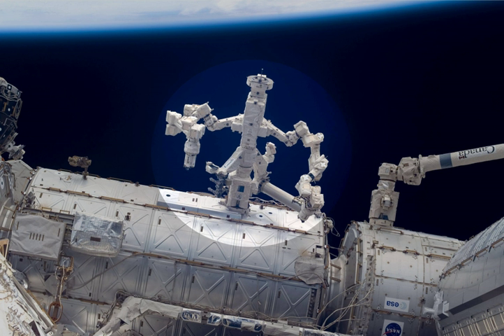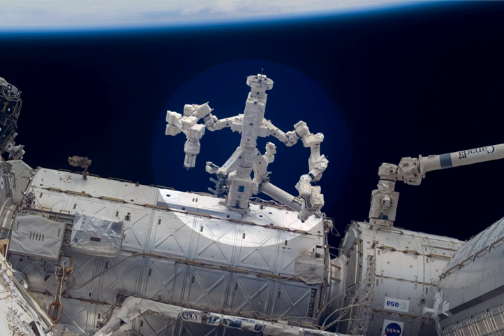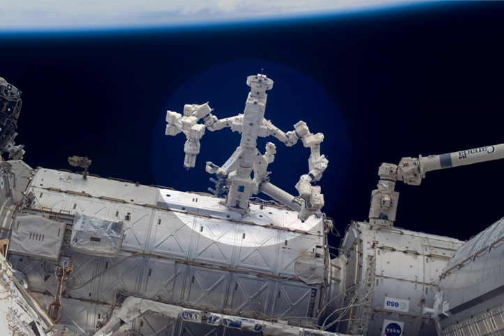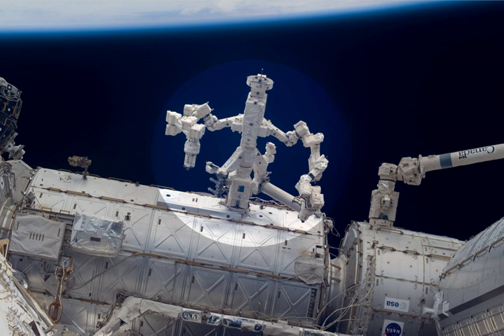Dextre | Wikipedia audio article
00:01:05 1 Structure
00:02:56 2 Tools
00:04:54 3 Design and delivery
00:05:38 4 Installation
00:06:54 5 Purpose
00:07:25 6 Operation use
00:07:47 7 Additional usage
00:08:56 8 See also

- Socrates

SUMMARY
Dextre, also known               as the Special Purpose Dexterous Manipulator (SPDM), is a two armed robot, or telemanipulator, which is part of the Mobile Servicing System on the International Space Station (ISS), and does repairs otherwise requiring spacewalks. It was launched March 11, 2008 on mission STS-123.
Dextre is part of Canada's contribution to the ISS and is named to represent its dexterous nature. Dextre is the third Canadian robotic arm used on the ISS, preceded by the Space Shuttle's Canadarm and the large Canadarm2. Dextre was designed and manufactured by MacDonald Dettwiler (MDA).In the early morning of February 4, 2011, Dextre completed its first official assignment which consists of unpacking two pieces for Kounotori 2 while the on-board crew was sleeping.